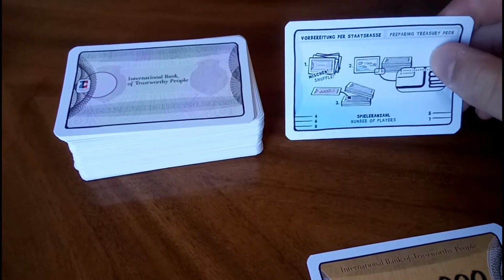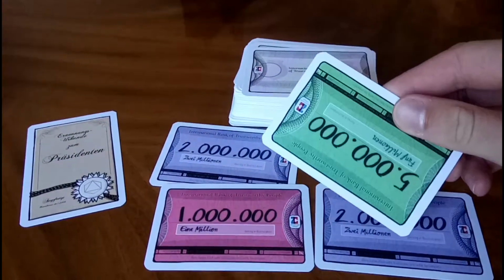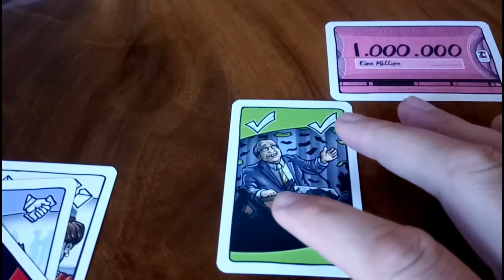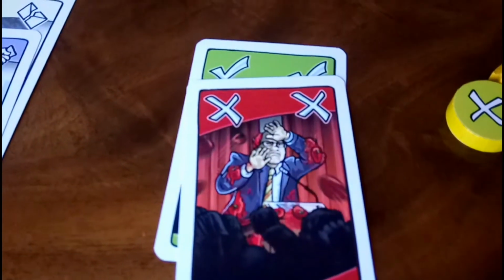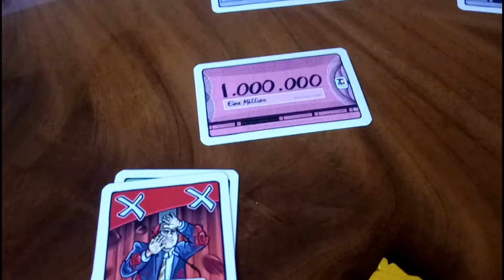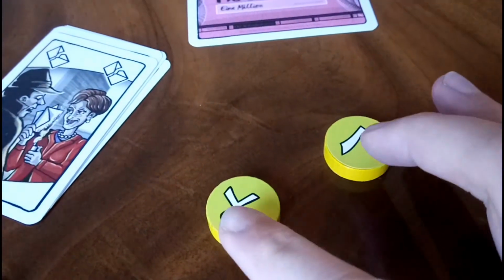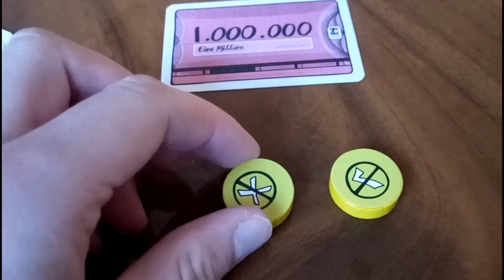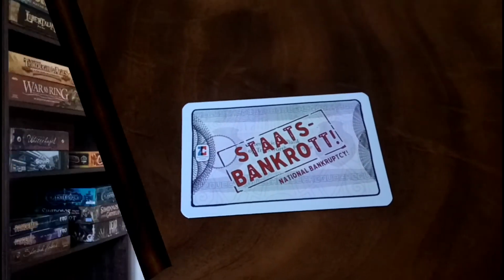Tiefe Taschen (Goodcritters) Review and How to Play - Chairman of the Board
My review of this 4-8 player bluffing and negotiation game.